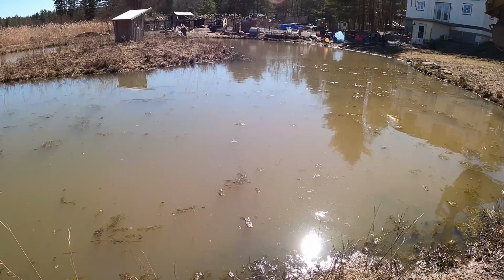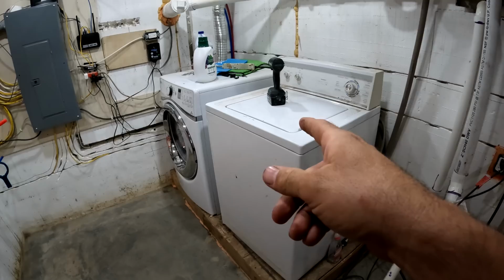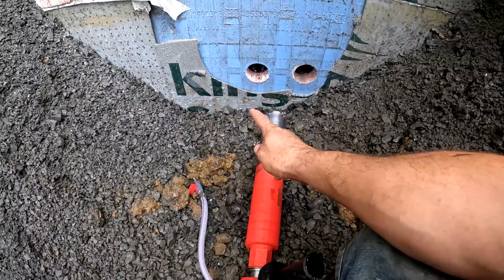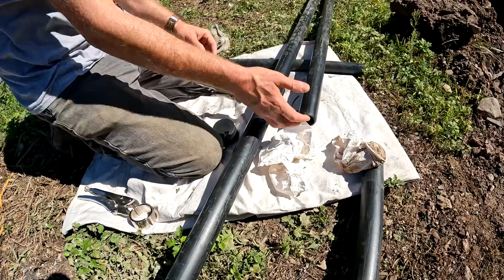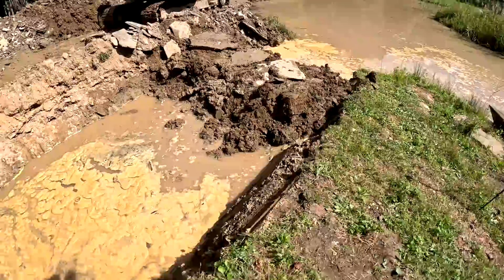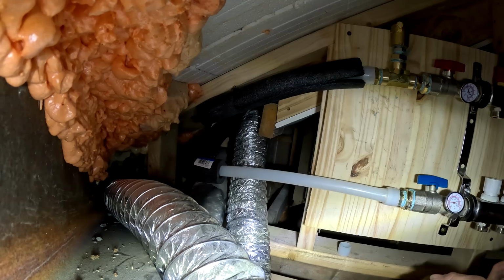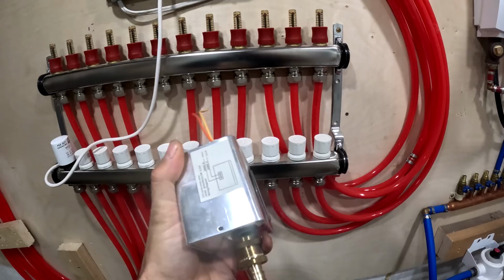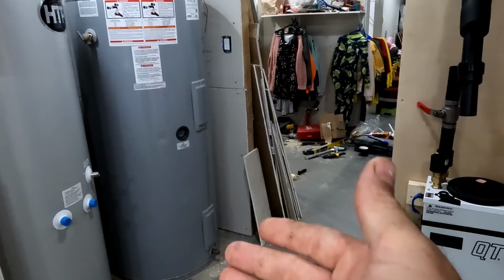Installing a geothermal system with a pond loop at my house Part 1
We install the pond loop, pipe it into the house. Also hook up some radiant heat components, some controls and thermostats, fancoils, manifolds etc.
12:56 - Ryan Farish : Clear
41:40 - Ryan Farish : Promises
1:19:23 - Ryan Farish : Restoration

Bluerock
Blue rock
4Z1